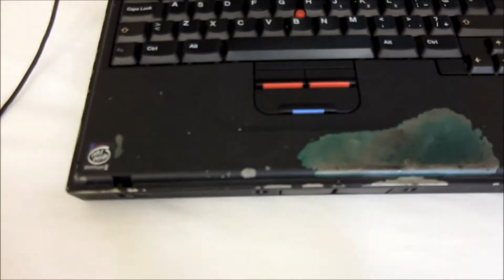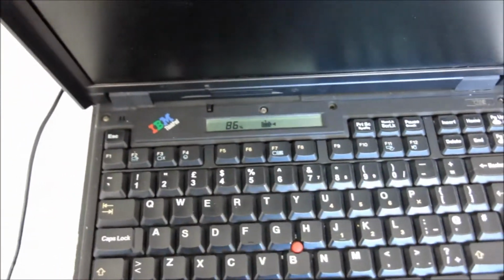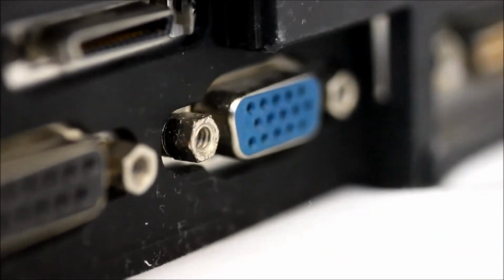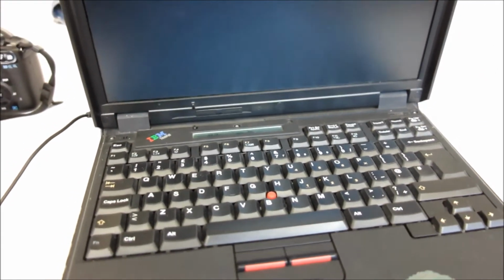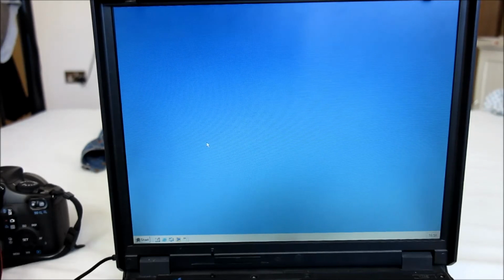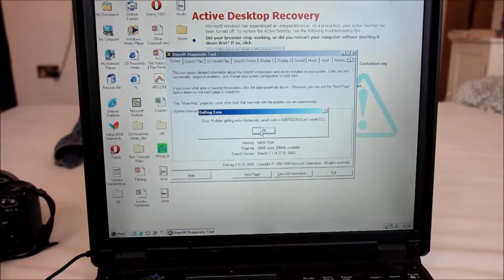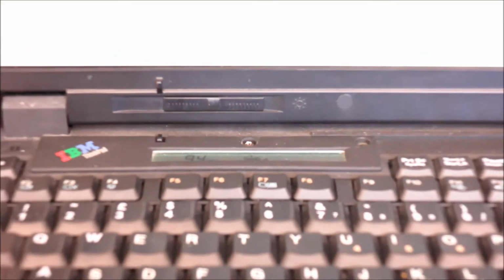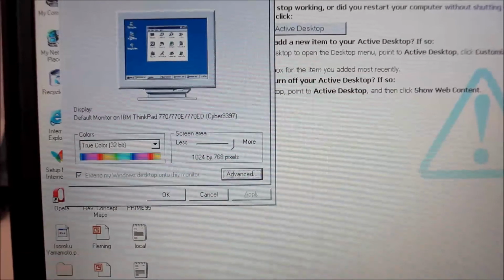IBM thinkpad 770E laptop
A look round an old pentium 2 thinkpad